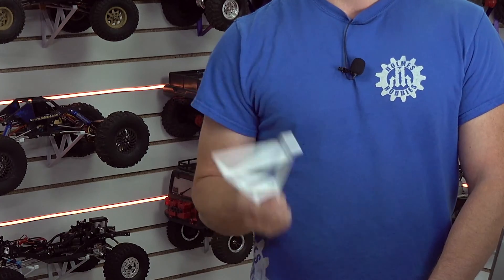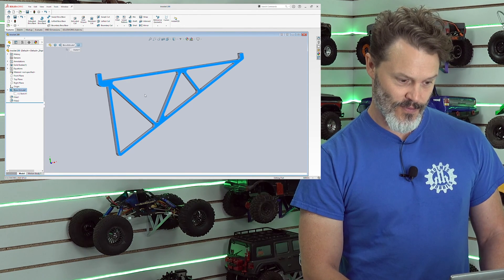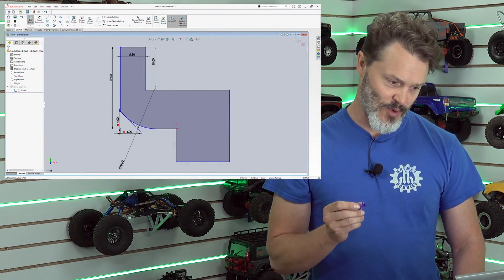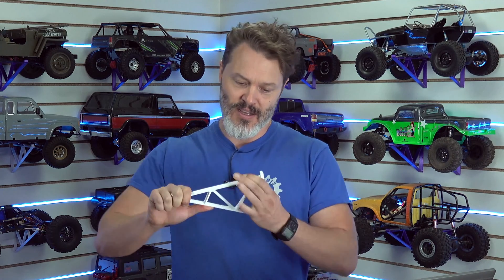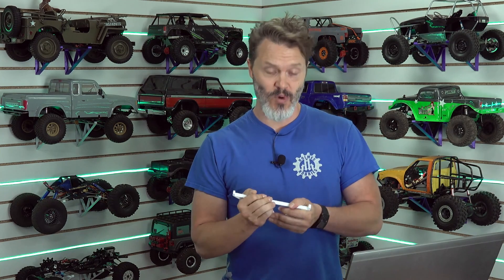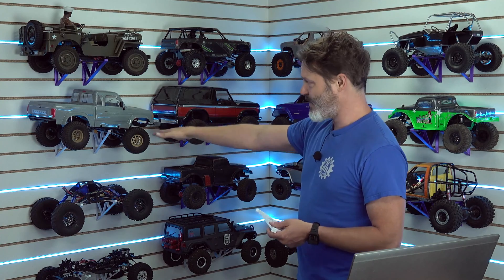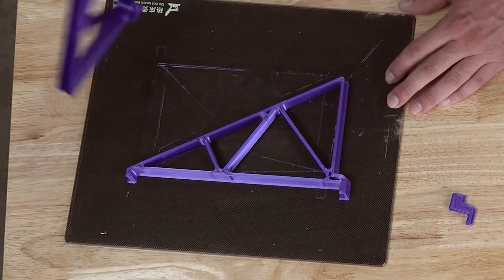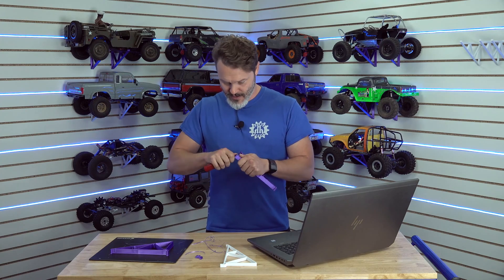Revolutionizing Storage: 3D Printed Slat Wall Brackets Holmes Hobbies Solid Works RC Crawler Storage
Prepare to be amazed by the power of innovation and technology! 🏢💡 Join us as we unveil our latest creation: 3D printed brackets designed using SolidWorks for the ultimate slat wall organization. At Holmes Hobbies, we're taking organization to a whole new level, and you're invited to witness the magic! 🚀🛠️🌟

In this exciting video, we'll delve into the world of SolidWorks and 3D printing, showcasing how these cutting-edge technologies are revolutionizing the way we organize and display our RC gear. Watch as we take you through the design process, explaining how John Robert meticulously crafted these brackets for maximum efficiency and durability. 📐📦🔍

Discover how these custom-made brackets seamlessly integrate with your slat wall, providing a secure and stylish solution for storing your RC rigs. These brackets are designed to keep everything safe and within arm's reach, making your RC hobby even more enjoyable! 🚗🔩

Whether you're a seasoned enthusiast or just starting your RC journey, these brackets are a game-changer. 💪🤖🔗

Join us on this journey of creativity, technology, and organization. 🚀📦🔧

⏰ Timestamps:
0:00 - Intro
0:28 Let's get started
0:53 Small test piece
1:19 Solid Works
6:06 Brackets in action
6:45 3D printing vs wood
7:30 Print on demand
7:56 Fresh off the printer
9:30 Final Thoughts